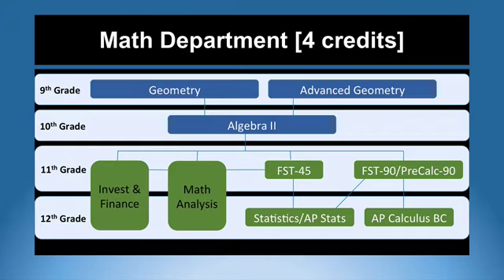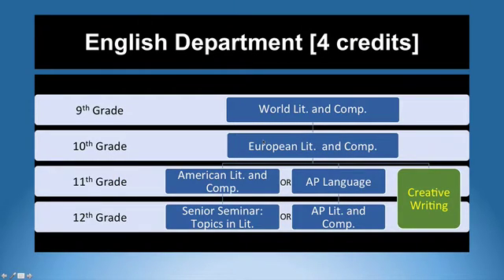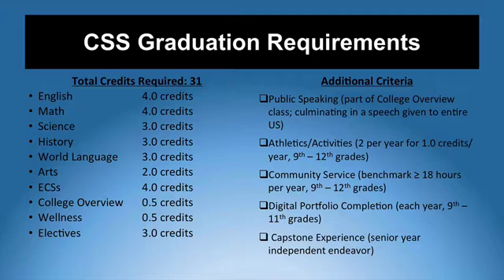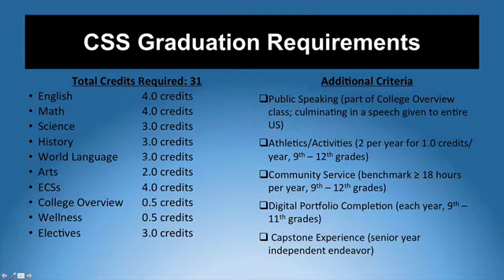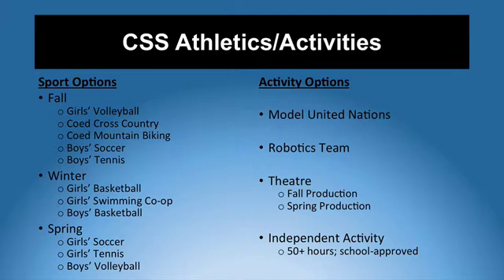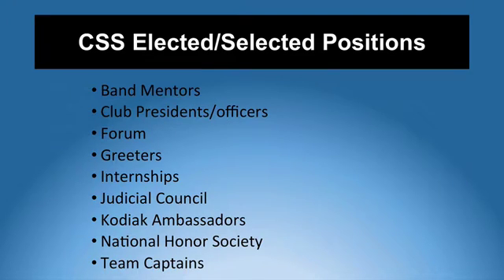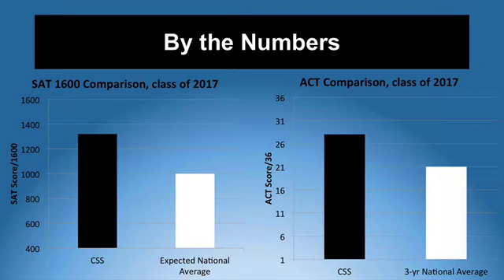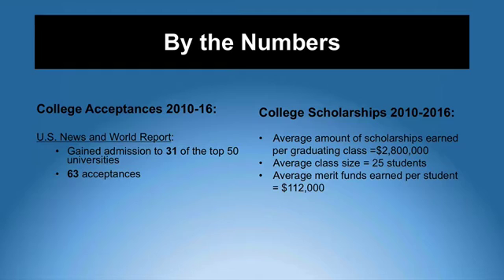Upper School Program Overview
The Colorado Springs School is an independent and accredited Age 3 - Grade 12 school in Colorado Springs.

Through superior academics and mentoring, The Colorado Springs School prepares students to think independently and to meet the challenges of a dynamic world with leadership, ingenuity, problem-solving skills, and personal integrity.